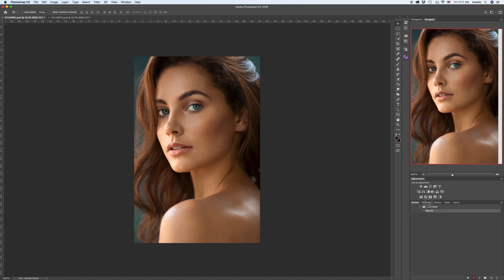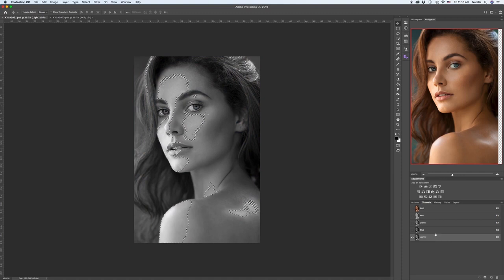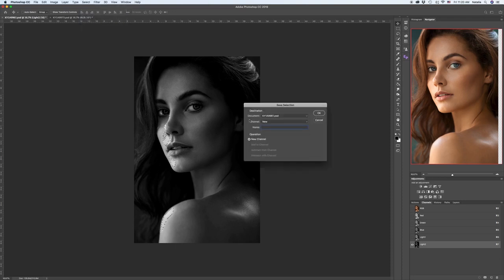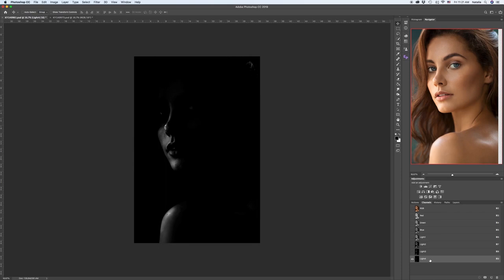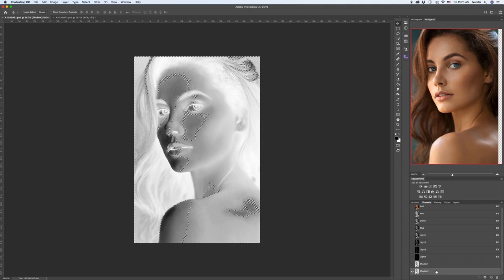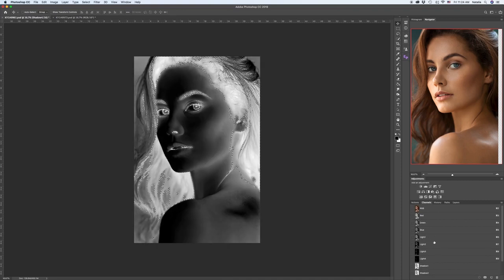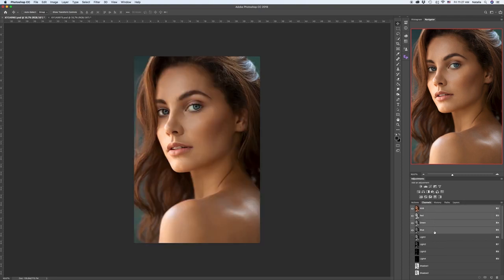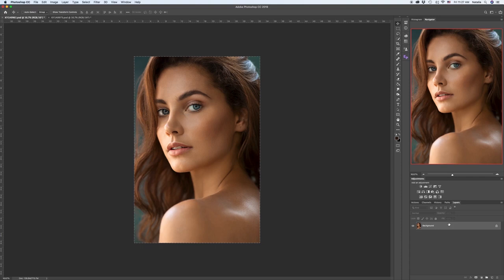How to create Luminosity Masks Action in Photoshop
In this video you will learn how to create Luminosity Masks Action in Photoshop step by step. It seems complicated at first, but once the action is created, you will find it easy to use and a great way to speed up your retouching workflow and produce beautiful photographs in Photoshop.
Luminosity masks break an image down into various channels of luminosity. In other words, they allow you to make very specific selections in Photoshop based on how bright or dark an area is ...
Its commonly used in landscapes, but also efficiantly used in portraiture.
1.) It helps to create a greater sense of depth and volume for your portraits.
2.) Easy way to mute or darken overexposed areas of the image.
3.) Gives great results in colour grading.
In my following video I will show how I personally use Luminosity masks for my workflow.